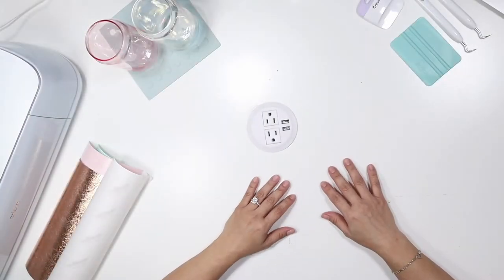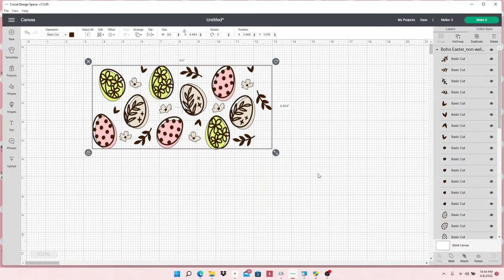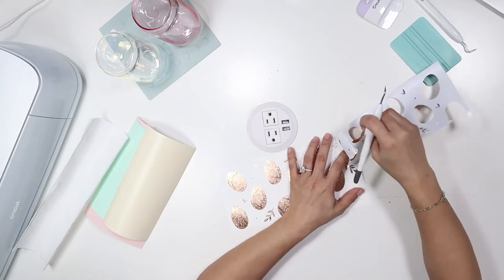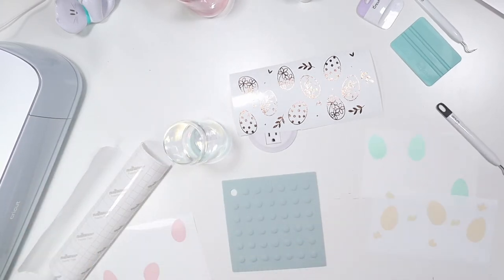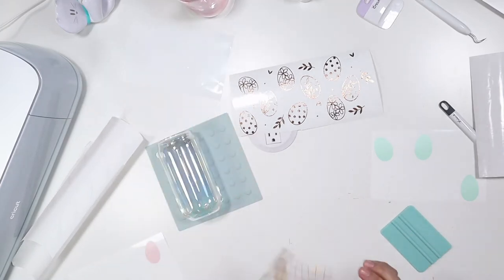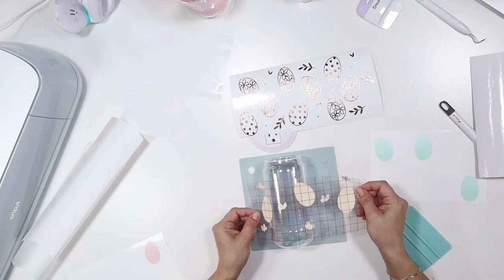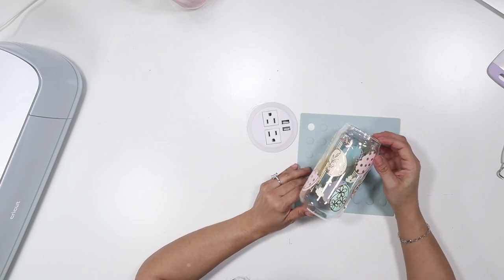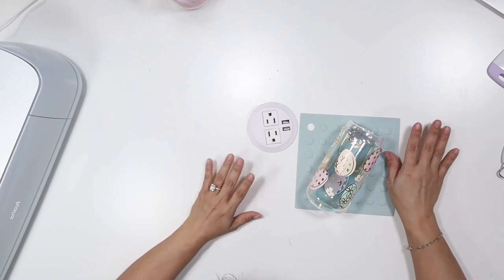Layering Vinyl on Libbey Beer Can Glass! Easter SVG!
Hello! 👋🏻

I created this channed to take you guys along with me on my crafting projects. I am by no means a professional and open to all suggestions! 😊

✂️Material used✂️

🌈Teckwrap Vinyl

🌈Teckwrap Vinyl Rose Gold

🌈Easter SVG File